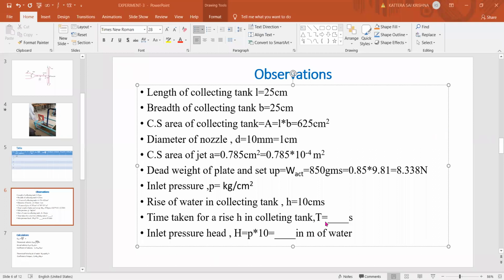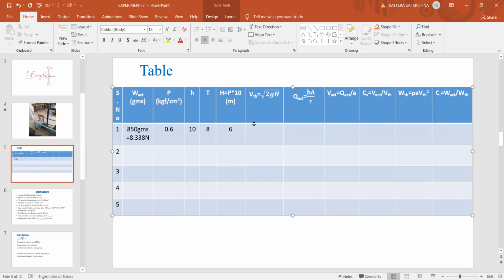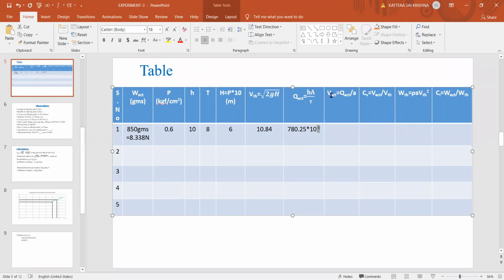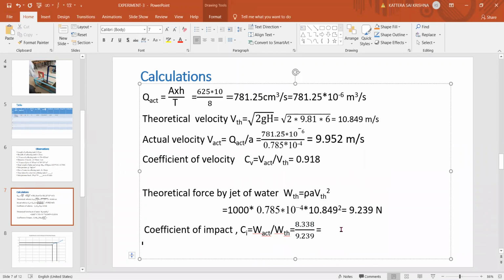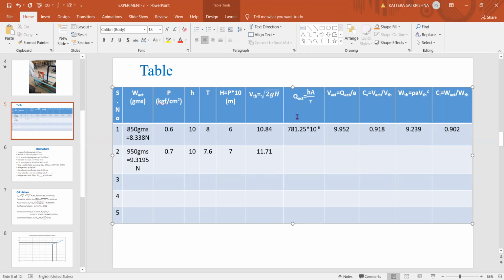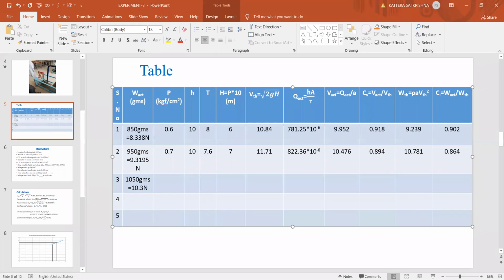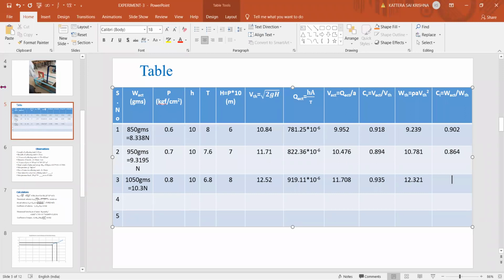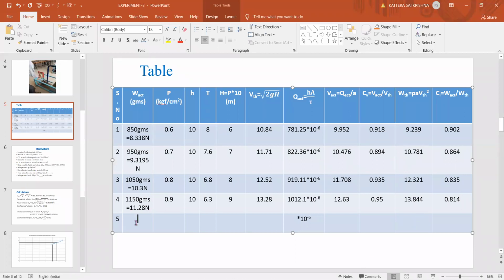EXPERIMENT-3 IMPACT OF JETS (PART 2)